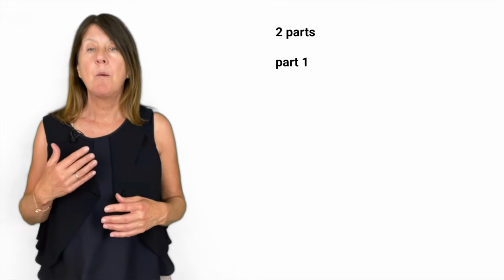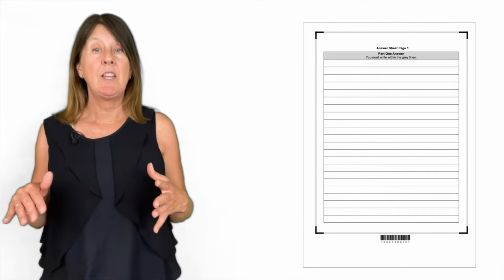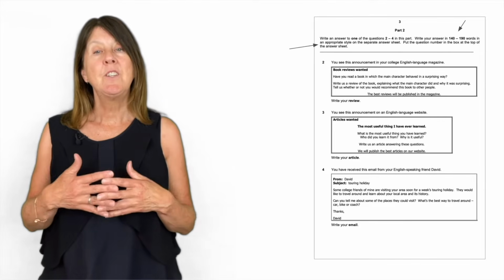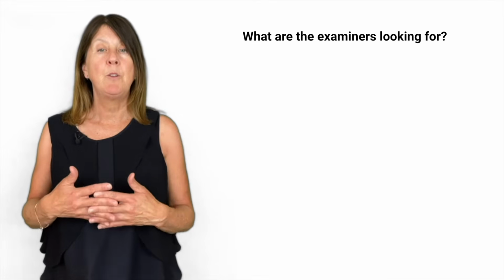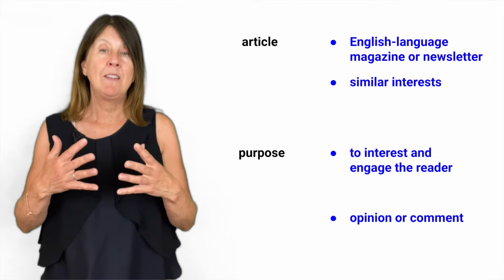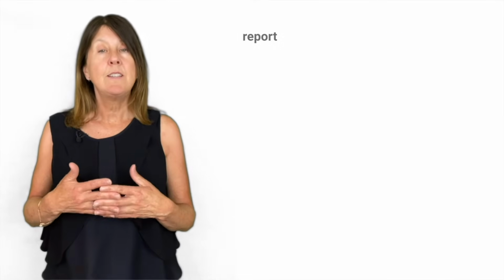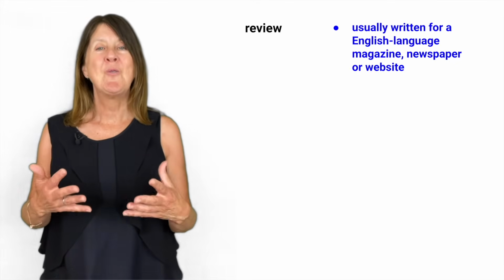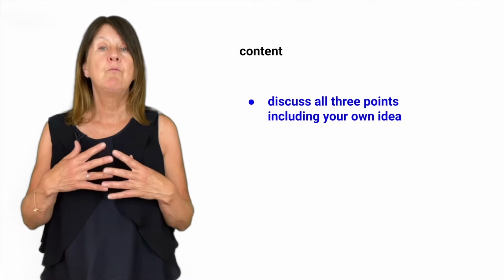How to do the Cambridge FCE writing exam - B2 First English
In this lesson, learn what is involved in the Cambridge FCE writing exam.  With sample questions and tips on how to improve your score, this is a must-see for all of you taking the FCE writing exam!